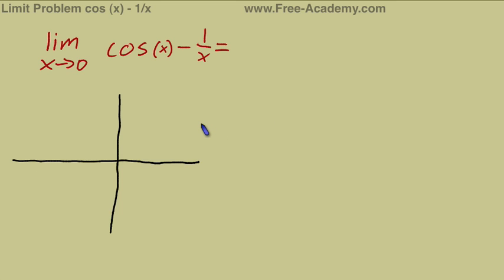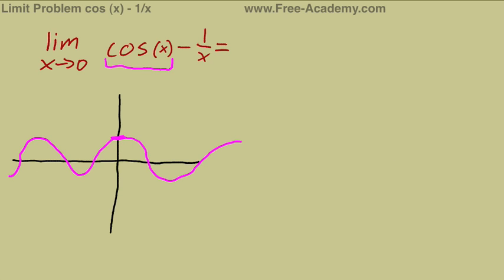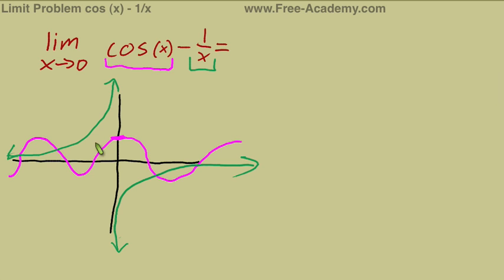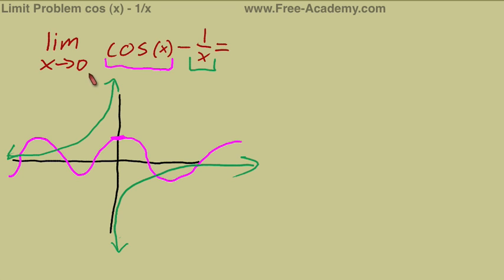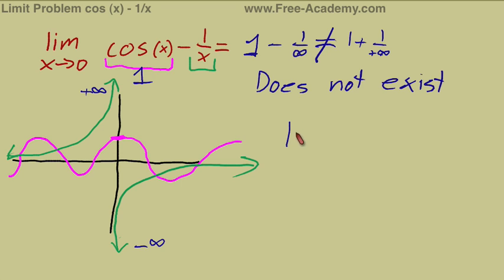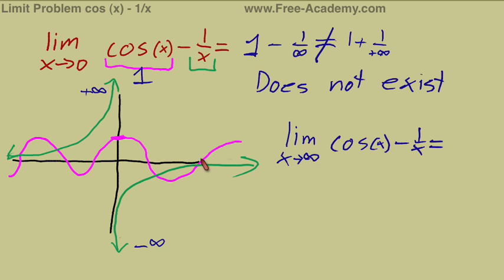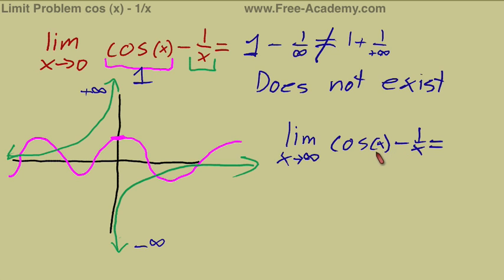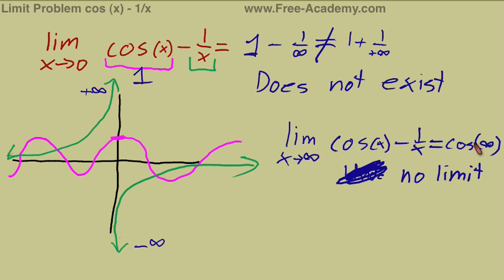Limit Question Cos x - 1/ x - Calculus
Free calculus lecture finding the derivative of cos x minus 1 over x. Presented